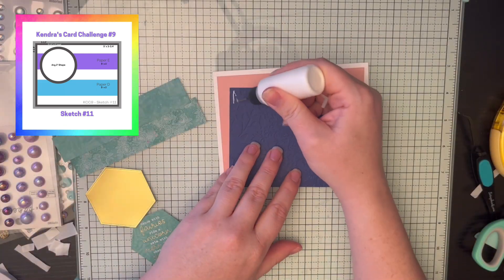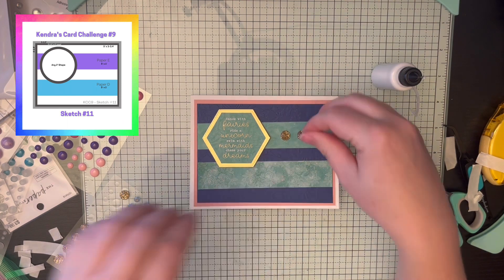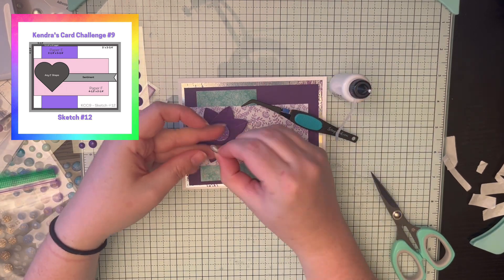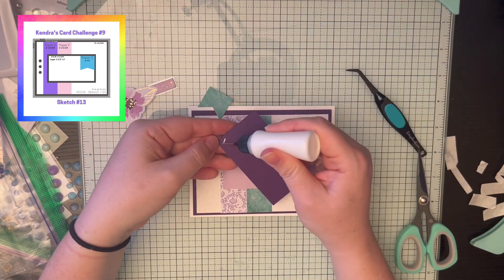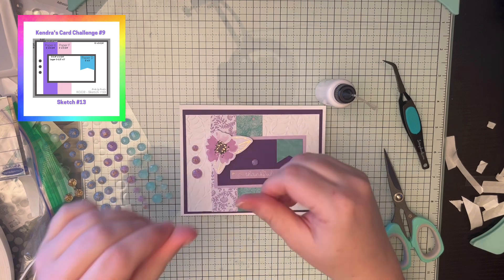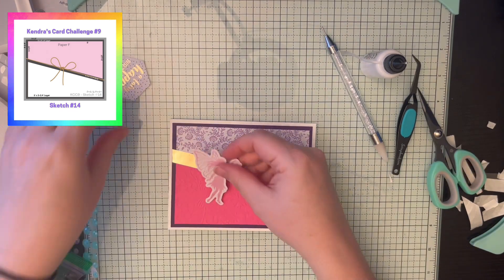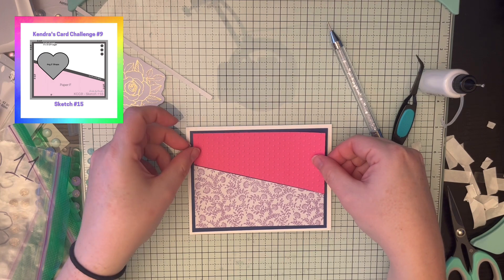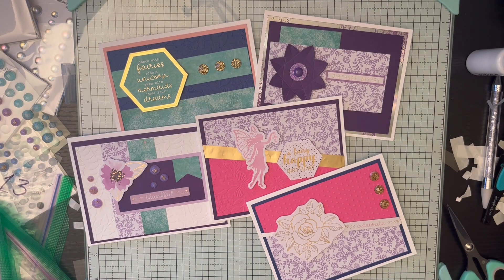Kendra's Card Challenge 9: Part 3 of 3: Cards 11-15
This is part 3 of 3 videos where I show what cards I created for Kendra's Card Challenge which is hosted by  @CardsByKendra